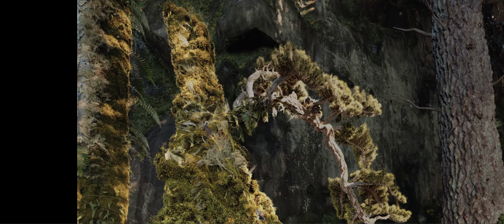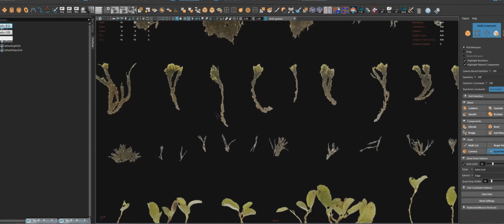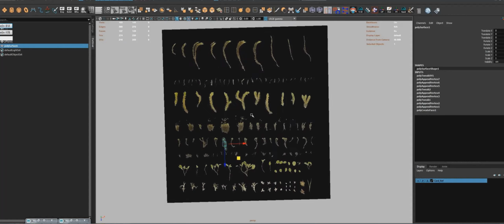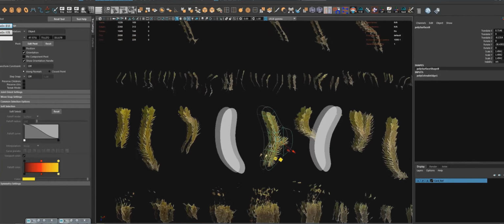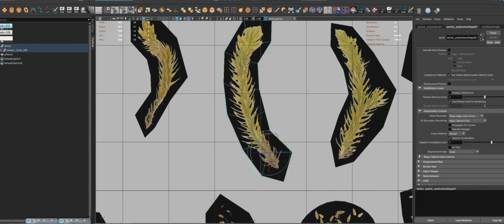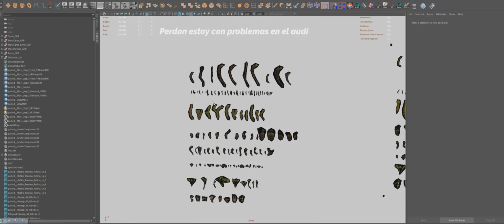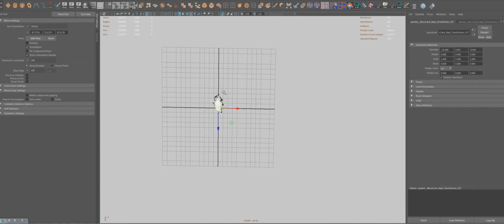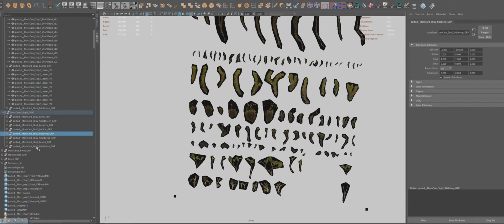Maya + Megascans: Moss creation (part 1: creating atlas cards)